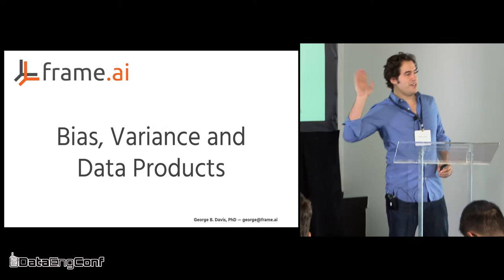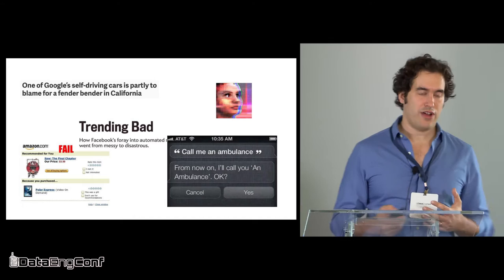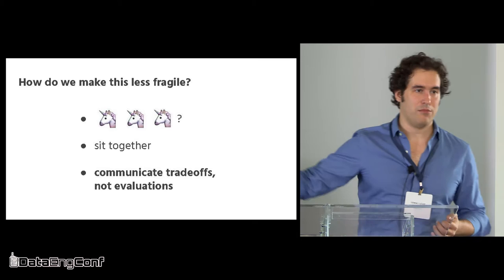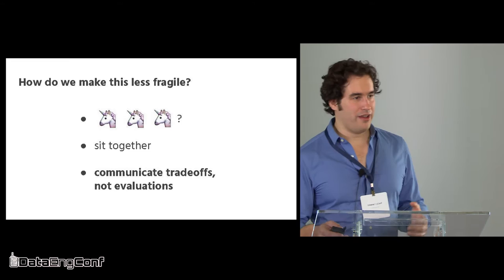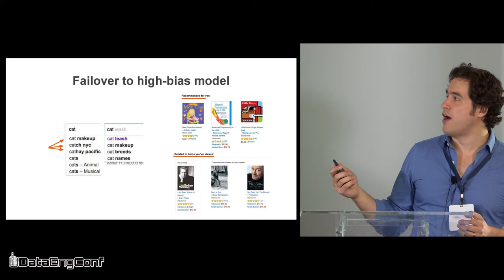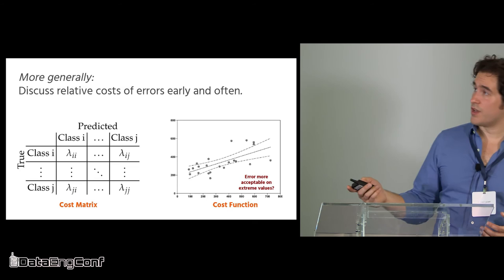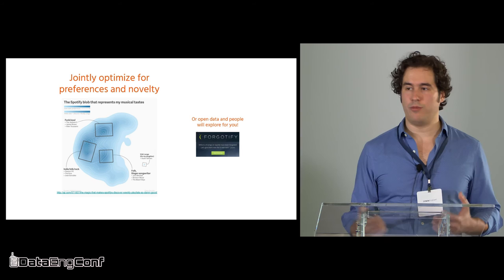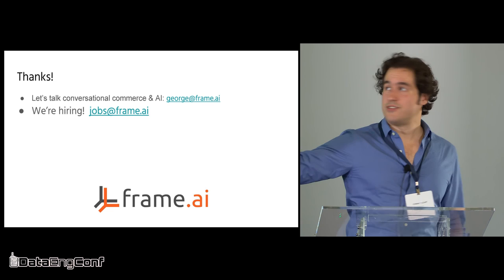Bias, Variance and Adaptive Products by George Davis | DataEngConf NYC '16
Learn more about George Davis and his talk on bias, variance and adaptive products